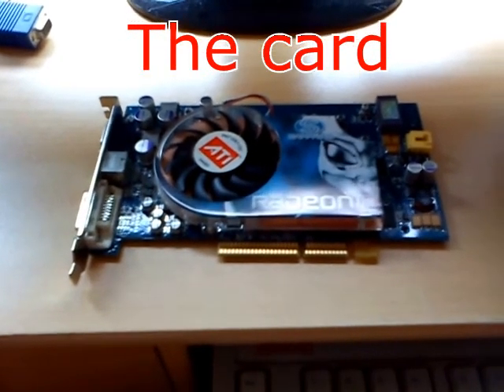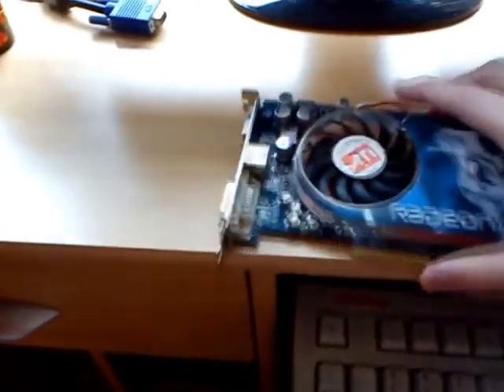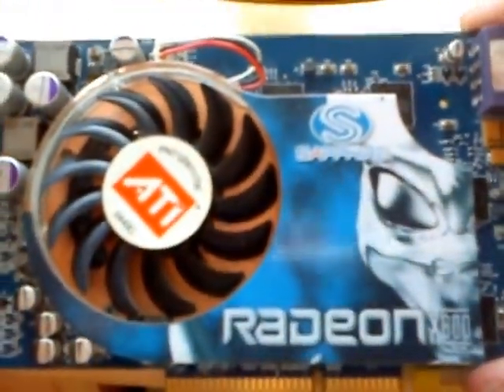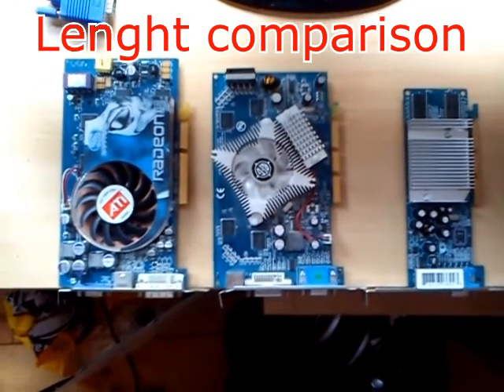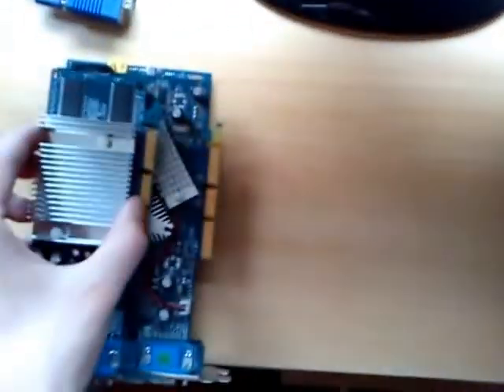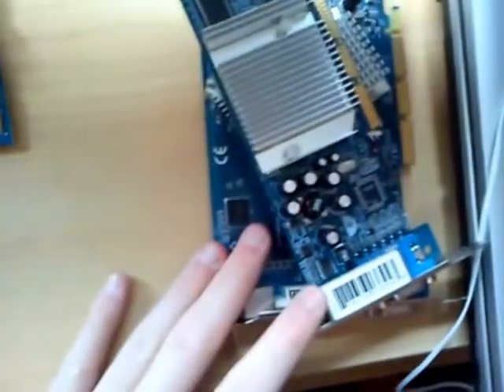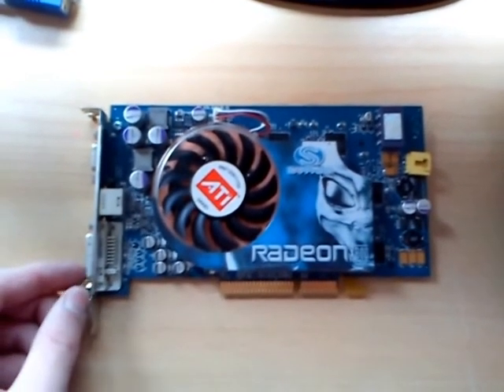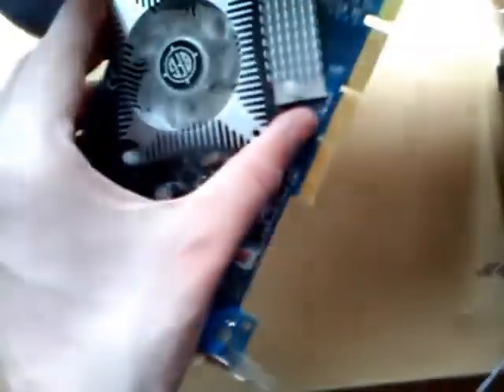ATI Radeon X800XT Platinum Edition video card review.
apologies for the low resolution, but here it is, a review on my recently acquired X800XT PE.